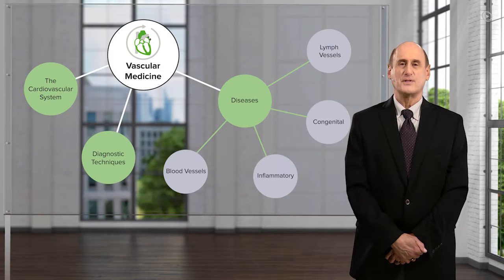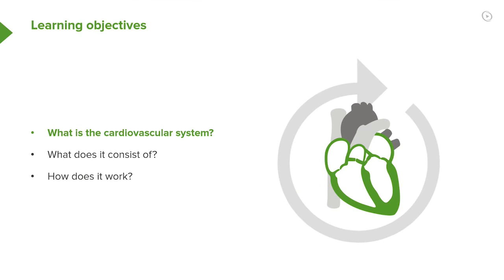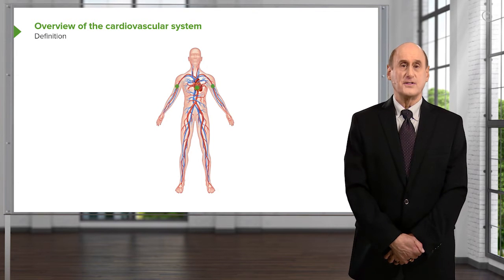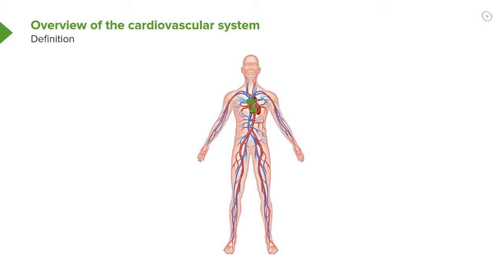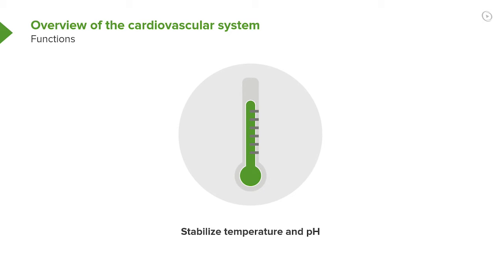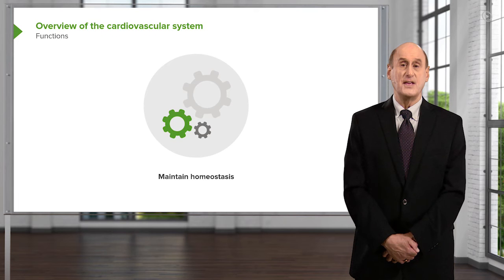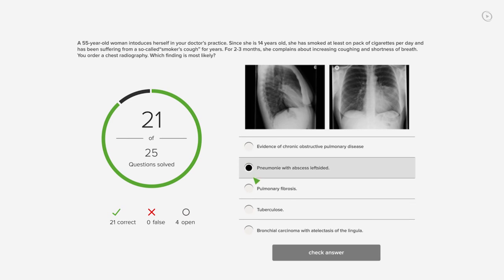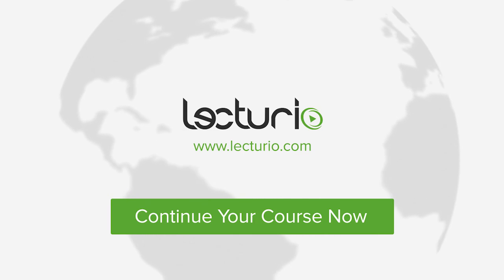Cardiovascular System: Definition & Function – Vascular Medicine | Lecturio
This video “Cardiovascular System: Definition & Function” is part of the Lecturio course “Abdominal Wall - Anatomy” ► WATCH the complete course

► LEARN ABOUT:
- Definition of the cardiovascular system
- Functions of the cardiovascular system
- Provision of nourishment
- Help in fighting diseases
- Stabilization of temperature and pH
- Maintenance of homeostasis

► THE PROF: Your lecturer is Joseph Alpert M.D. He is Professor of Medicine at the Sarver Heart Center, Director of Coronary Care and Medical Director of Cardiac Rehabilitation at the University of Arizona. He is member of the most important cardiologic institutions—for example the American Heart Association or the European Society of Cardiology. Because of his outstanding qualities in teaching he is not only board certified in internal medicine and cardiovascular disease but won many teaching awards such as the George W. Thorn Award for Excellence in Teaching, the William Osler Master Teacher Award or the Edward Rhodes Stitt Award for Outstanding Teaching. Furthermore he has received the Distinguished Achievement Award from the Clinical Cardiology Council of the American Heart Association and was selected by the American College of Cardiology as the “Gifted Teacher of the Year” in 2004.

► LECTURIO is your single-point resource for medical school:
Study for your classes, USMLE Step 1, USMLE Step 2, MCAT or MBBS with video lectures by world-class professors, recall & USMLE-style questions and textbook articles. Create your free account now